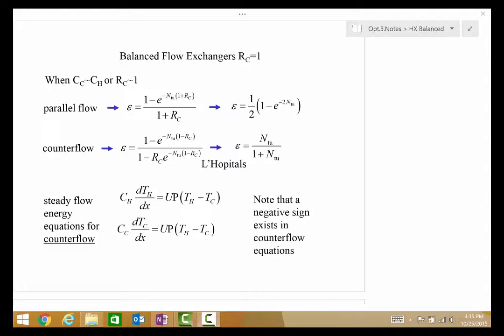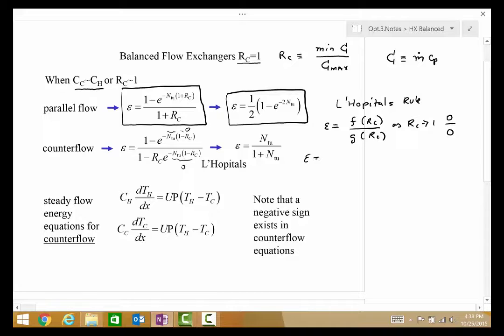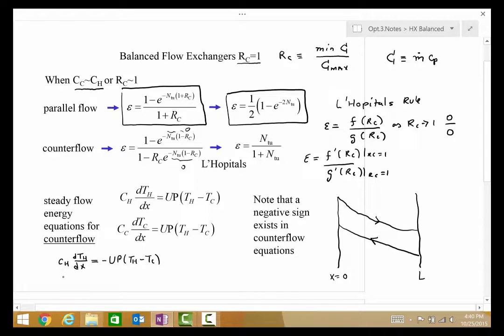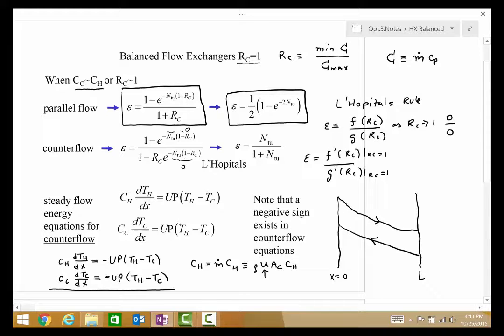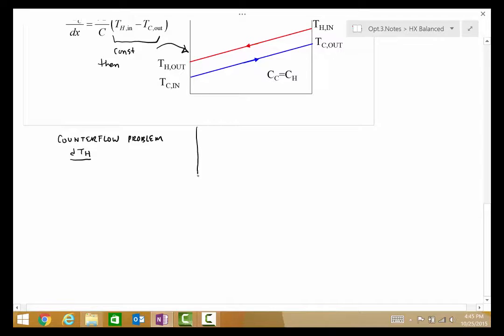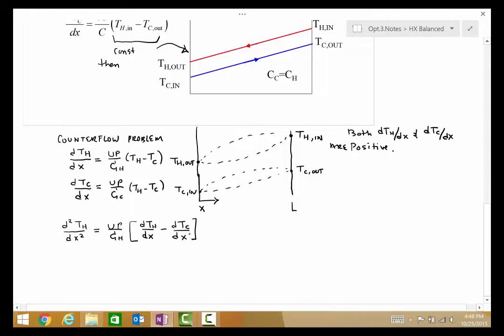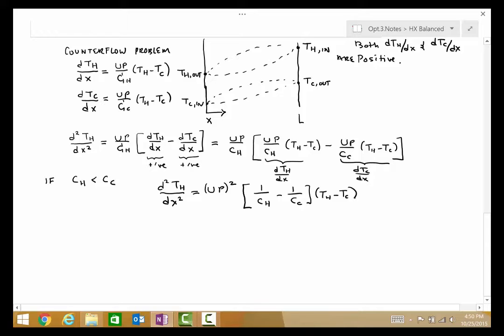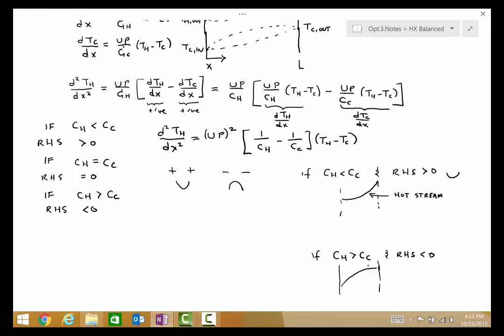Ezekoye Heat Transfer Lectures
Heat Exchanger Analysis. Balanced HX and Summary